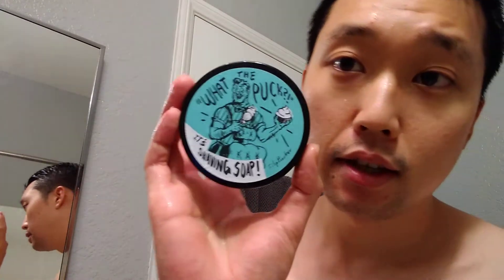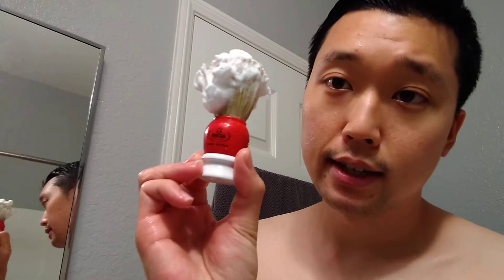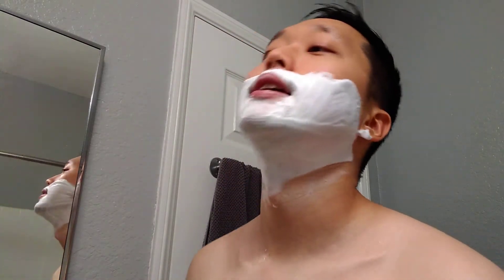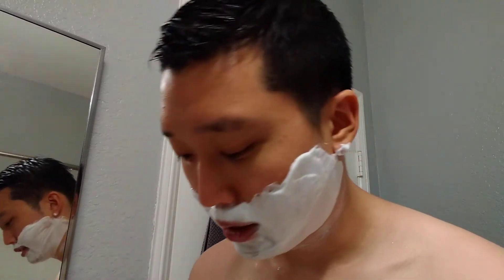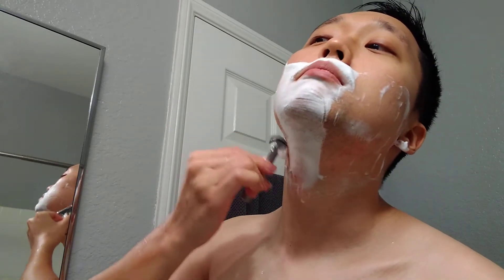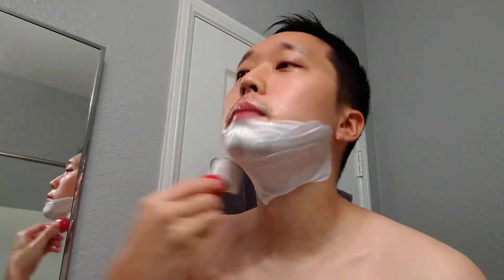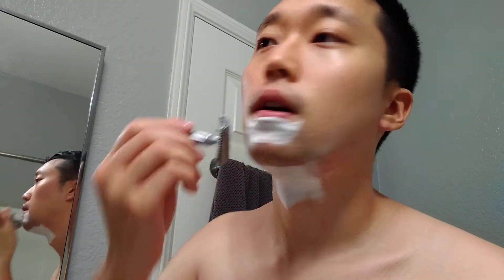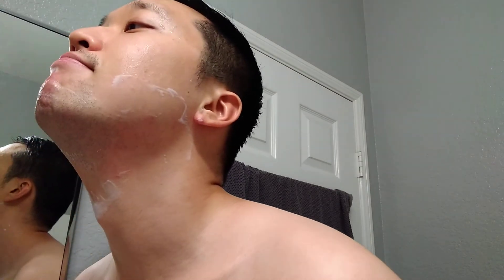What The Puck Blue | Omega 10075 boar | SOTD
Products Used:

Lather: What the Puck Blue
Brush: Omega 10075
Razor: Fatip OC Slant
Blade: Lord Platinum (3)
Postshave: Razorock alum block